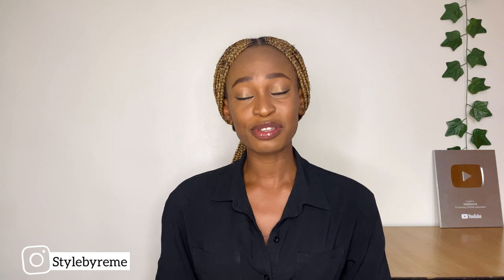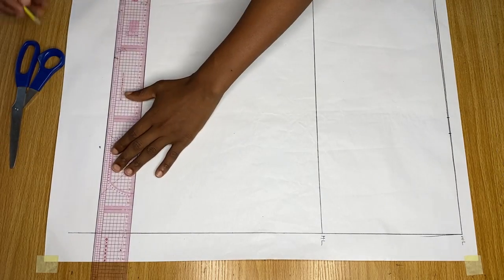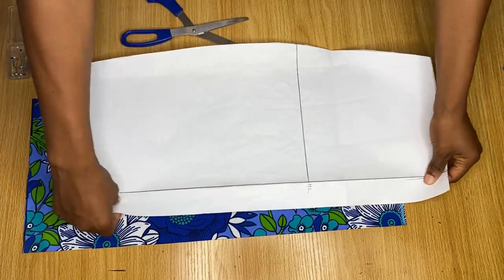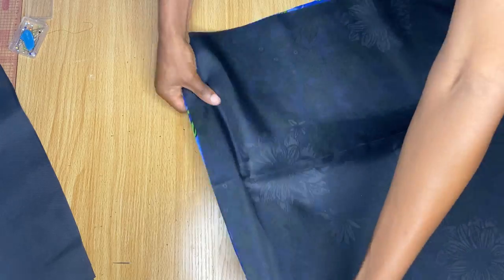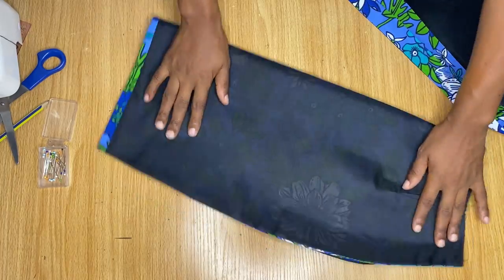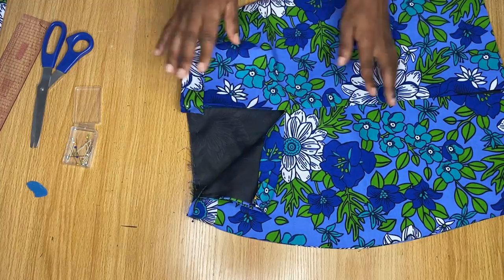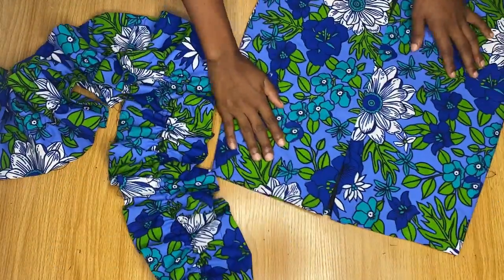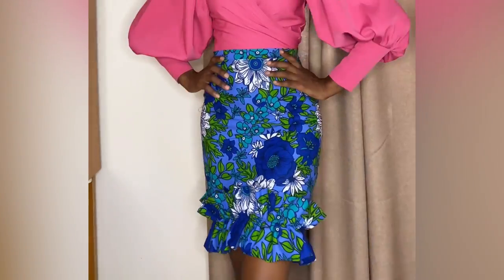How to Cut and Sew a simple Pencil Skirt with a pleated Ruffle.